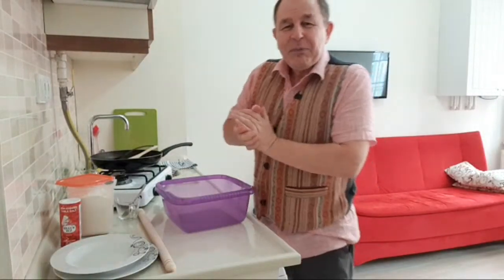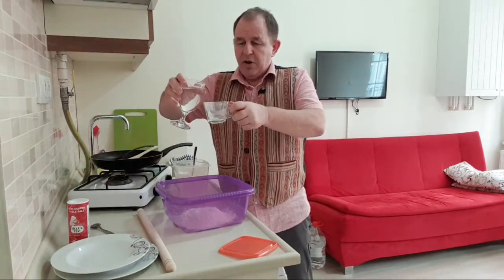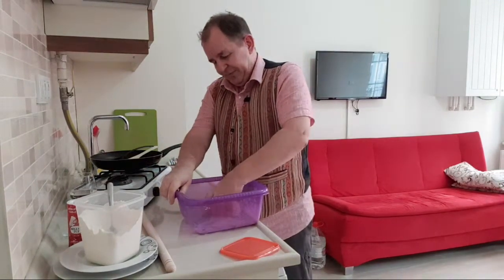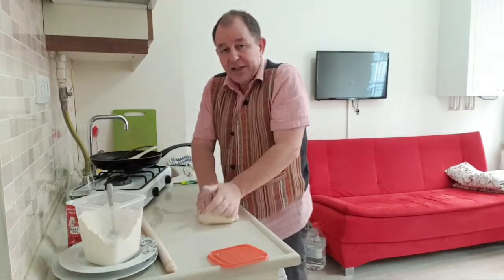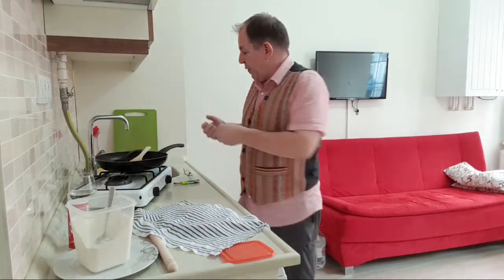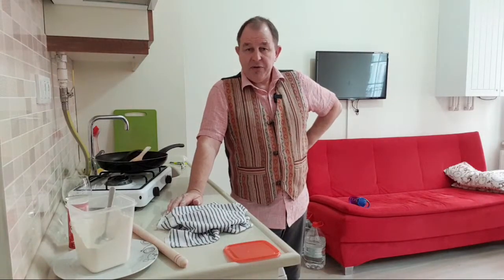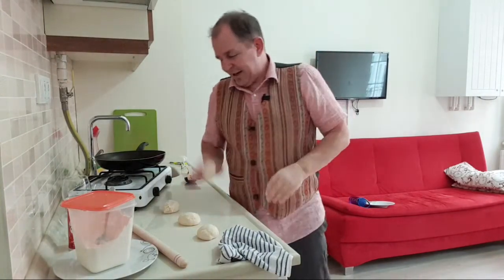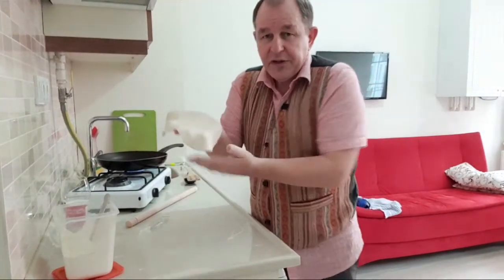No Yeast Easy Bread - Live Chat 🇹🇷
Join us to make a No Yeast Easy Bread Live from Istanbul Turkey 🇹🇷
All you will need is some flour, water and salt 👍 Strong Bread flour is ideal but any flour will do 😉

We still have more India vlogs to share with you and they will all be here 👀